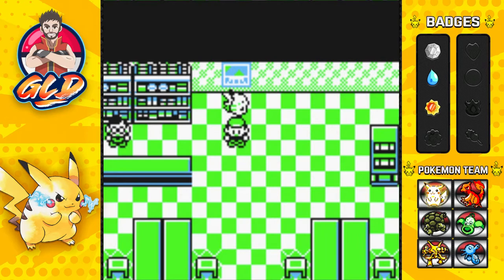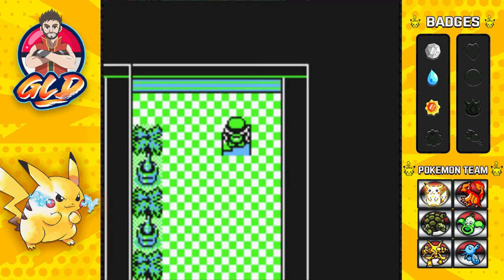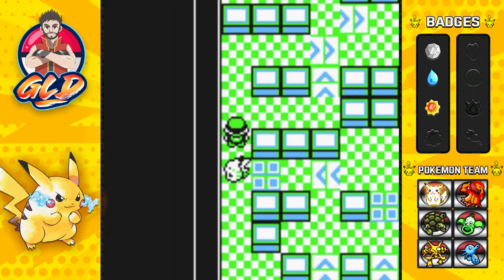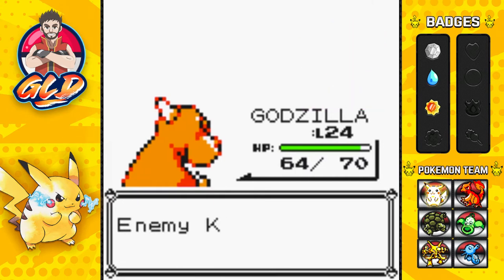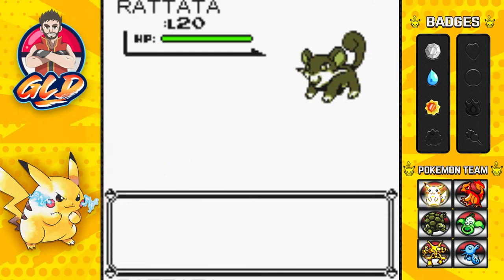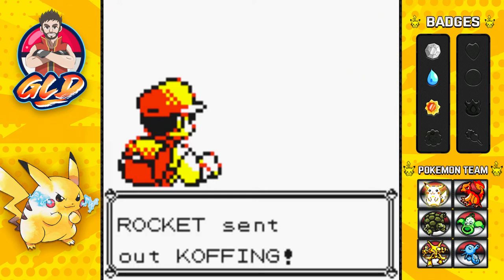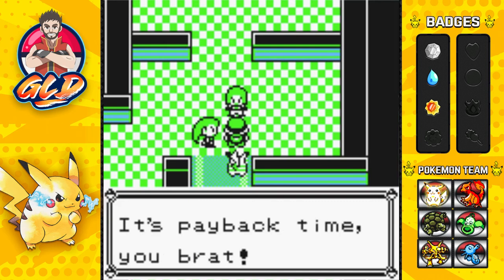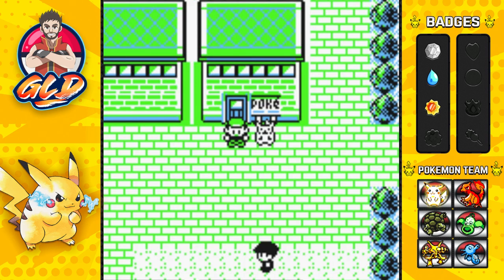Pokemon Yellow Walkthrough (2022) Part 15: The Rocket Corner!